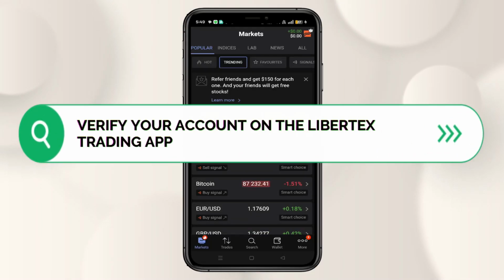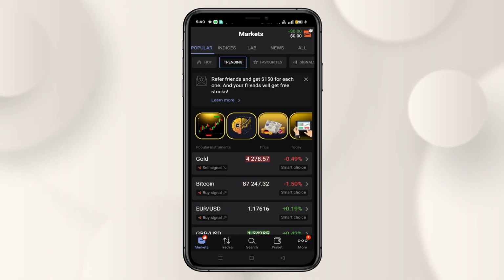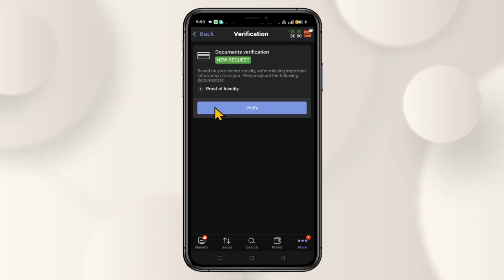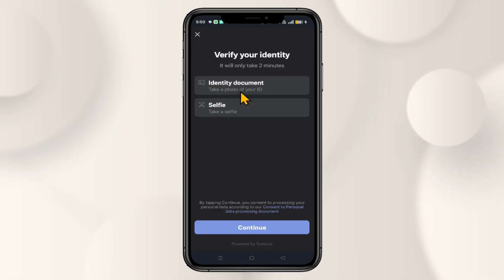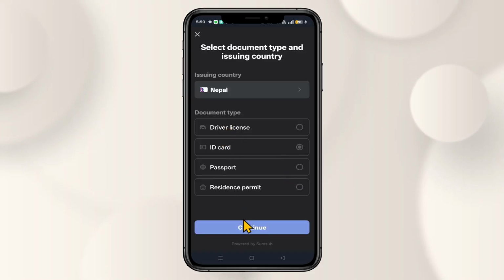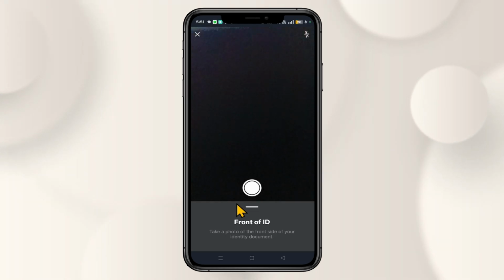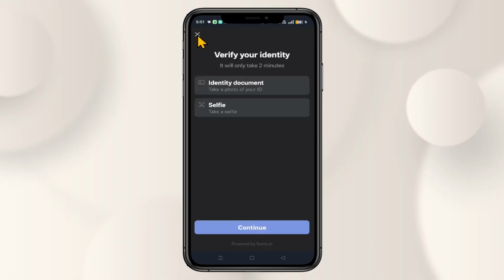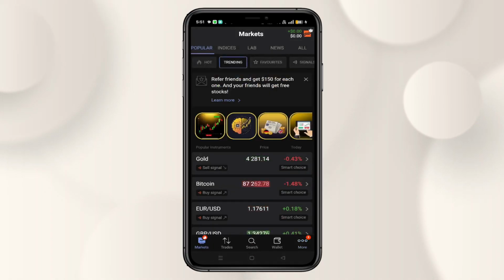How to Verify Account on Libertex App 2026?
🔒 Learn how to verify your account on the Libertex trading app quickly and securely! This beginner-friendly guide walks you through the verification (KYC) steps, including identity details, document upload, and approval tips so you can unlock full trading features with confidence. Our channel helps beginners understand trading apps with simple, step-by-step tutorials.